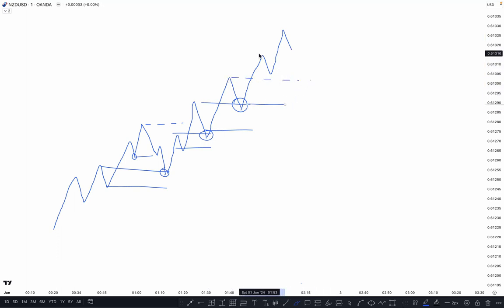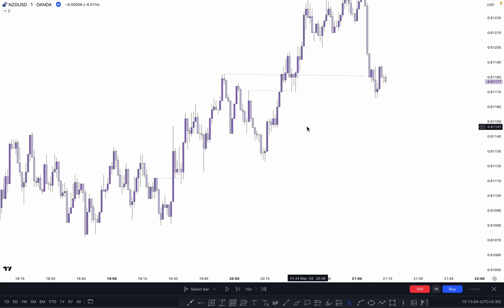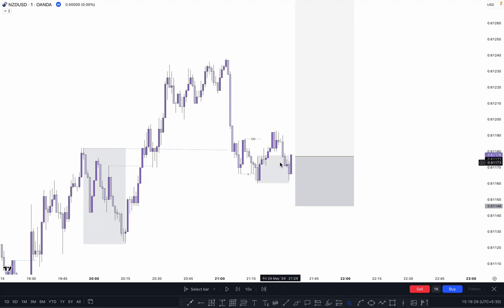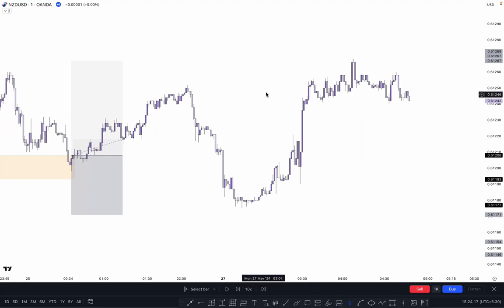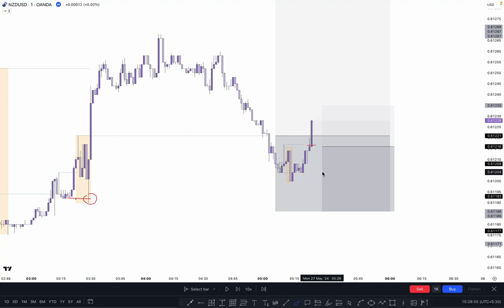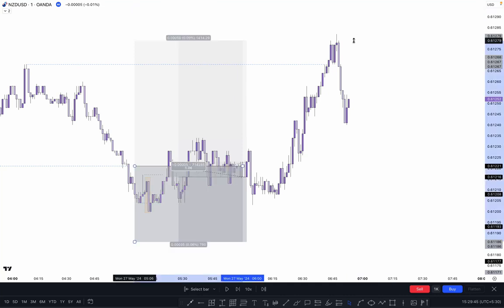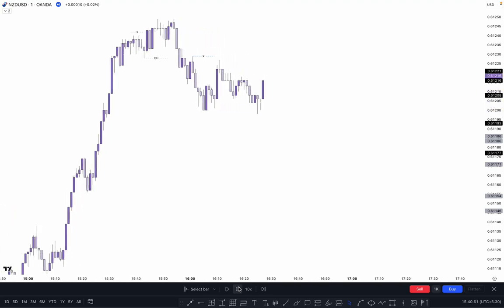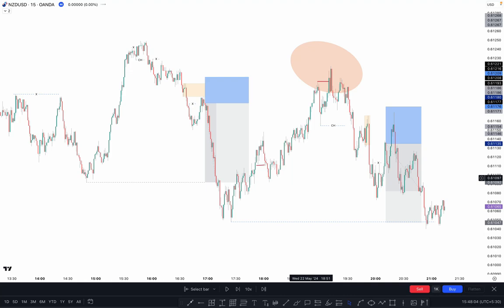23 Simple LTF Entries Explanation